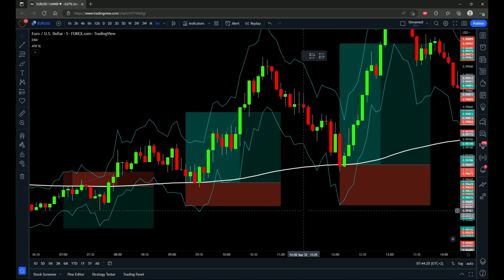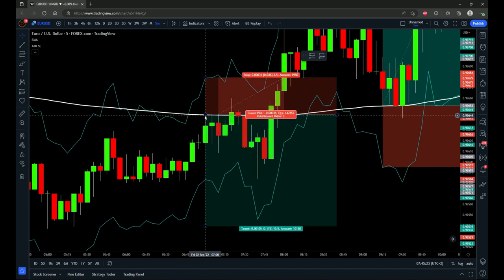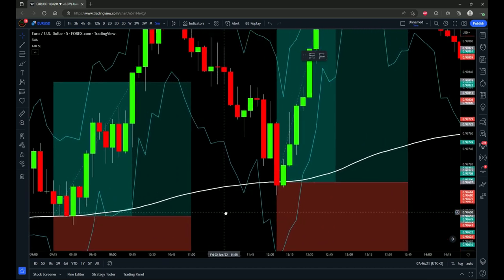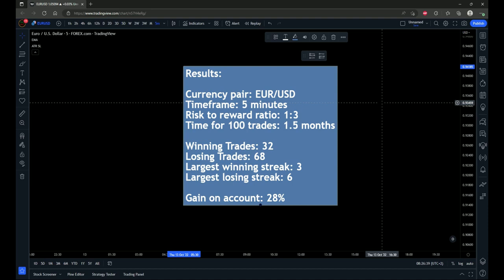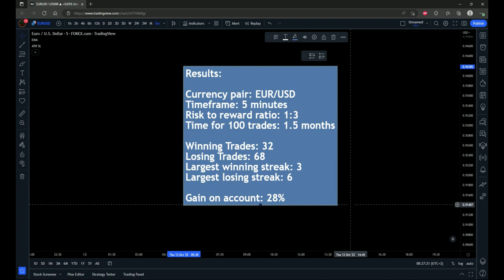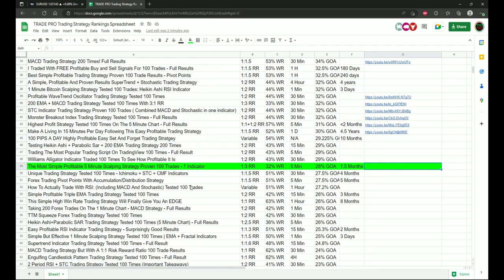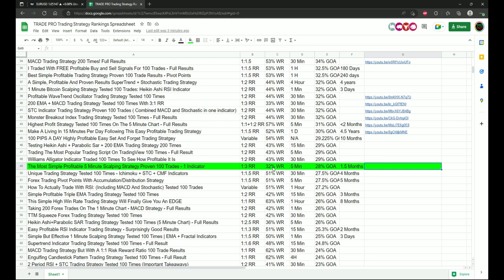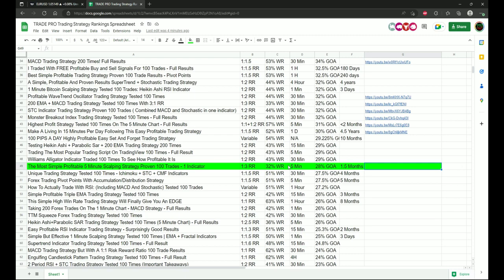The Most Simple Profitable 5 Minute Scalping Strategy Proven 100 Trades 1 Indicator